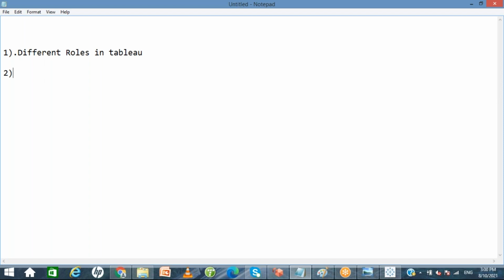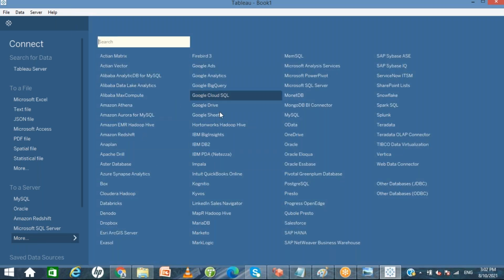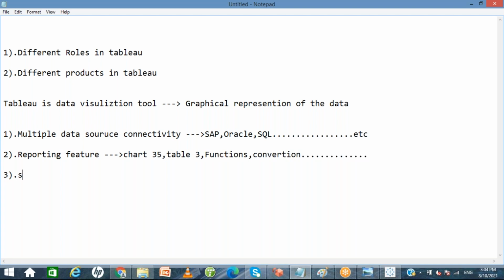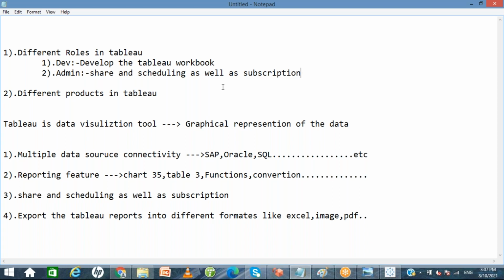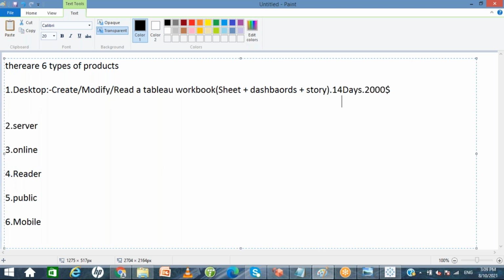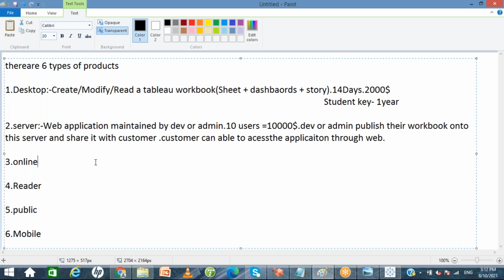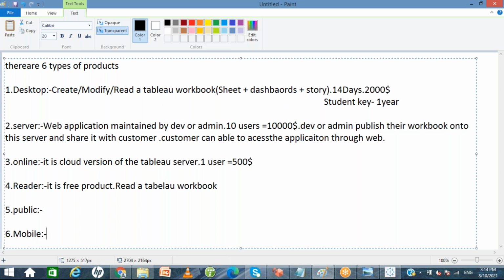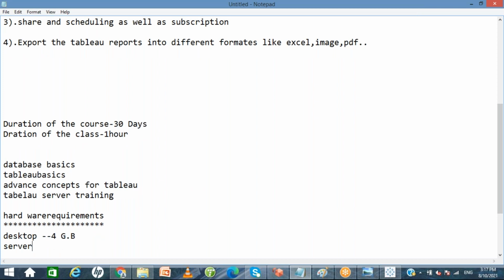Tableau | Tableau Course for Beginners | What is Tableau?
Introduction to Tableau | How Tableau Works | Tableau Courses
in this Video, We walk through everything you need to build your first dashboard, from connecting to data, building a viz, adding it to a dashboard, using filters, and putting together your first dashboard actions.